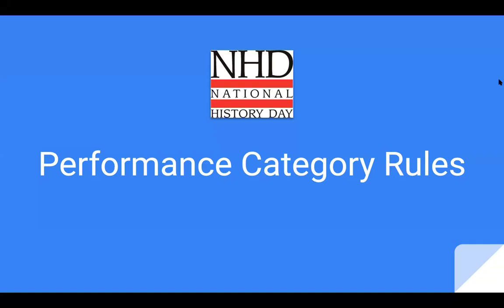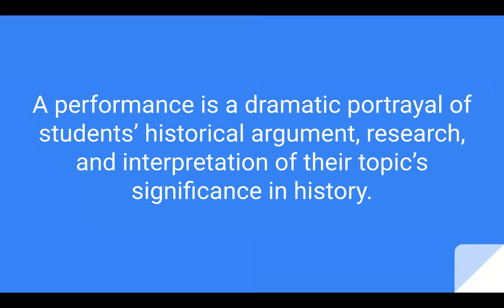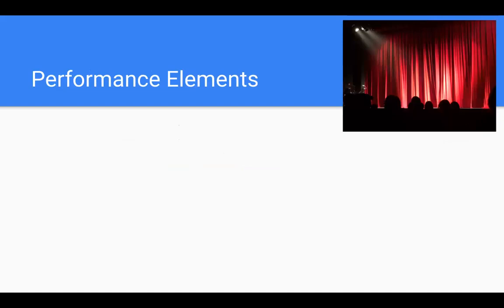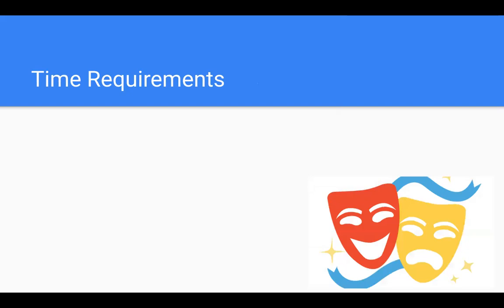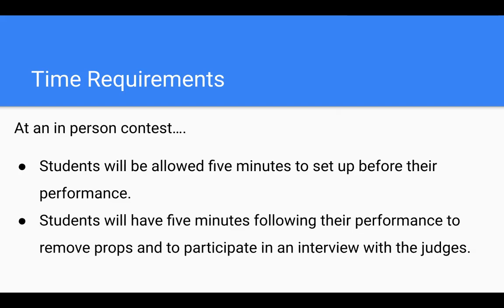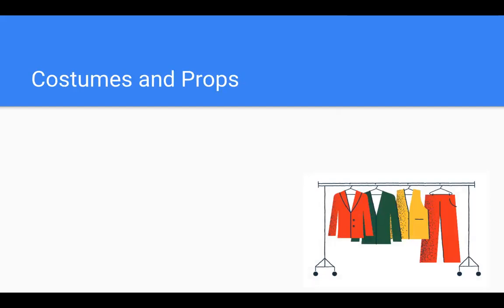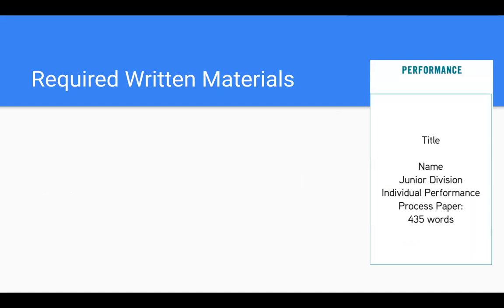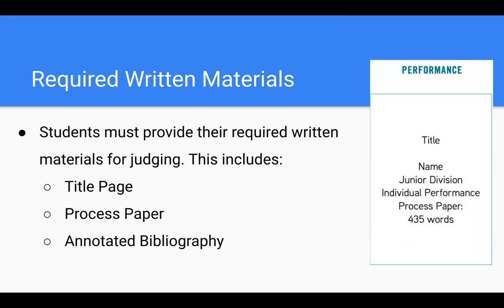National History Day Rules: Performance Category